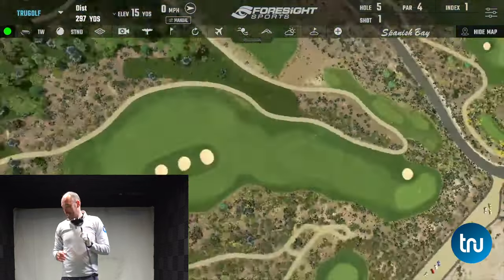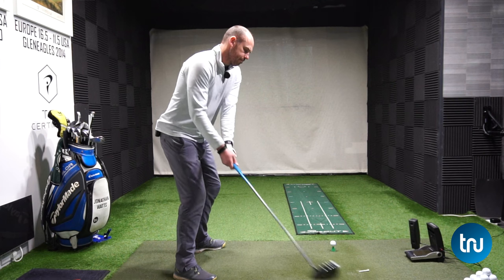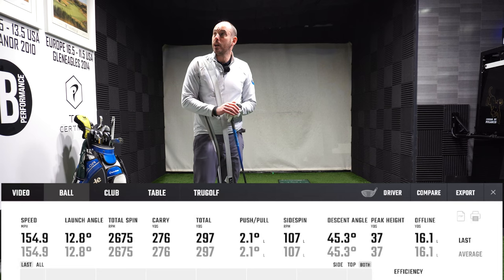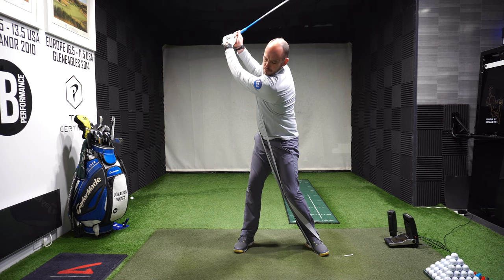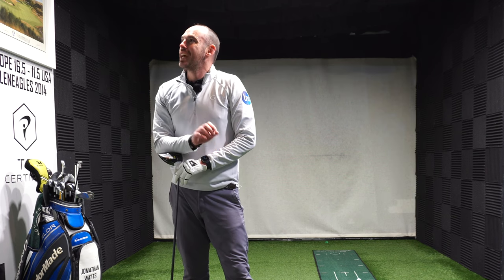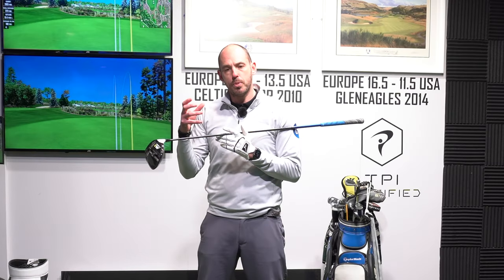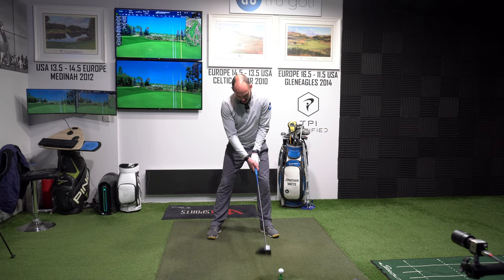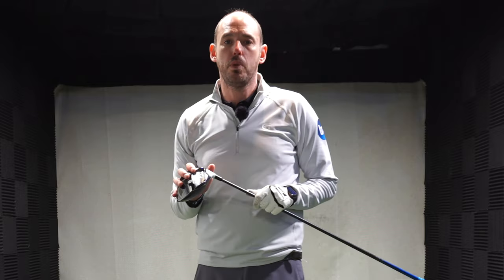Backswing HACK : I Gained 15 yards in 5 Minutes!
I stole this drill from Justin Rose, and guess what ... It really works! I gained 15 yards in lesson than 5 minutes, it felt like cheating!

This simple exercise will stretch your backswing the correct way, making sure you get every once of power from your swing.